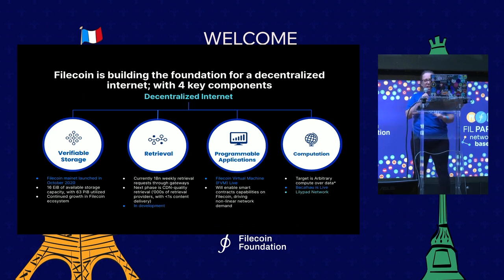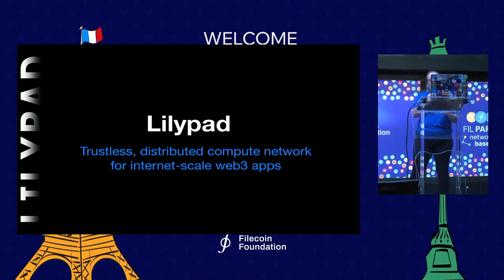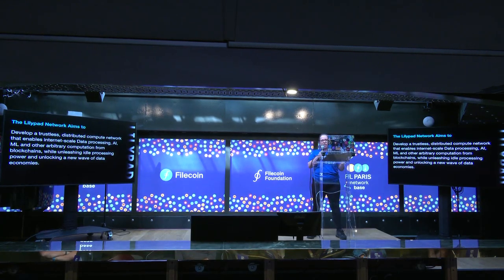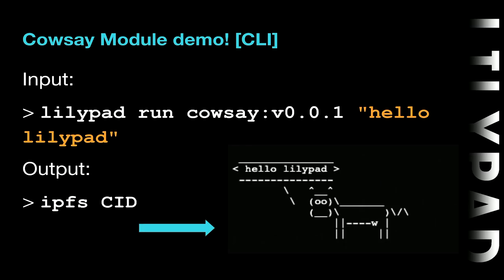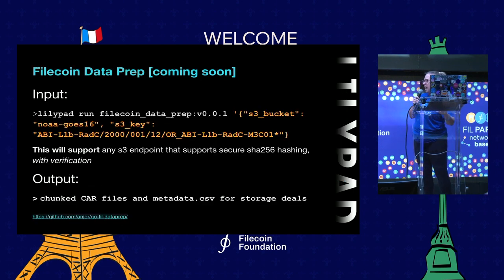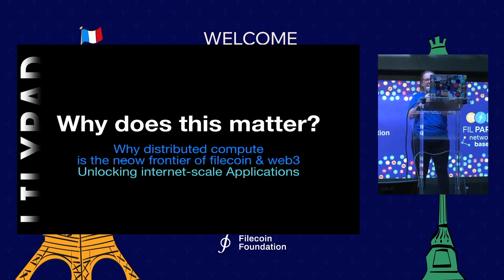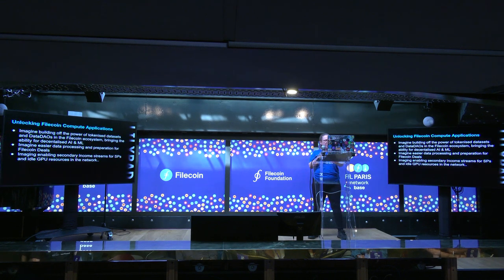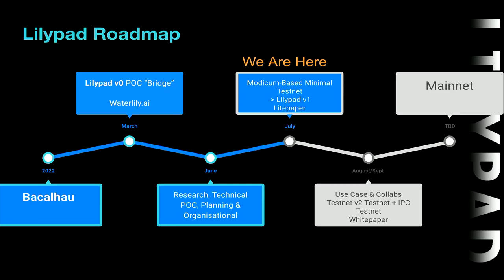Distributed Compute for Generative AI with Lilypad | FIL Paris 2023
Verifiable, truly internet-scale distributed compute networks are necessary for the next stage of web3 development. A lot of discussion has gone into friendlier UX & scaling blockchain over the past year, culminating in account abstraction & ZK proofs. However, the next frontier for computing is really at the data layer - to build truly decentralised applications that can run at internet scale requires more efficient off-chain computation (that isn’t a centralised backend!). This opens up the door to so many opportunities unavailable in the web2 world including ML DAOs, decentralised AI, DeSci & applications that take advantage of both the features of blockchain and the the power of distributed compute (eg. Waterlily.ai)

Speaker: Ally Haire